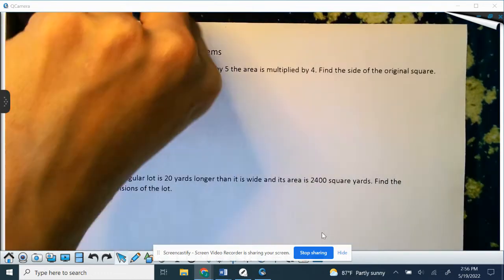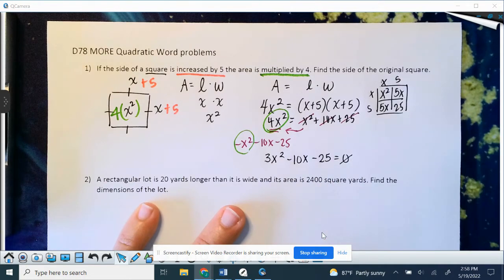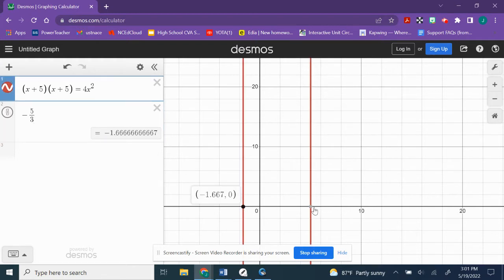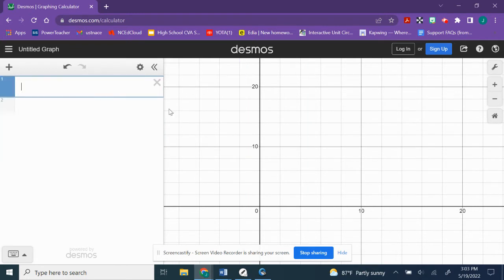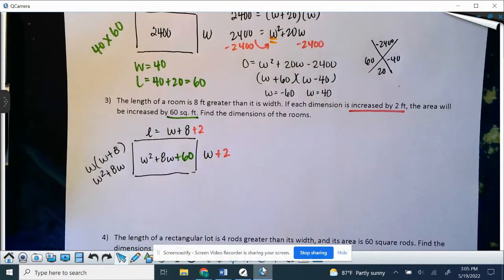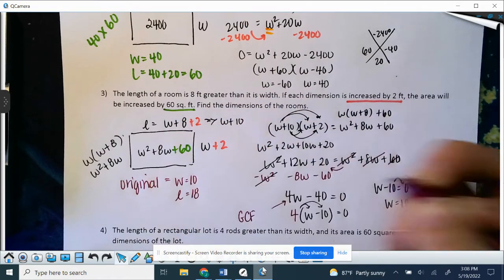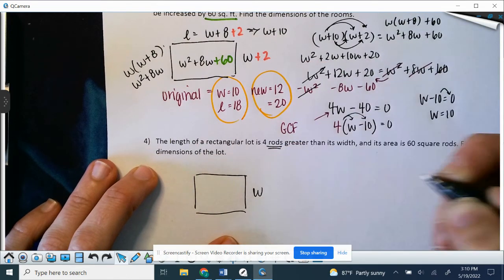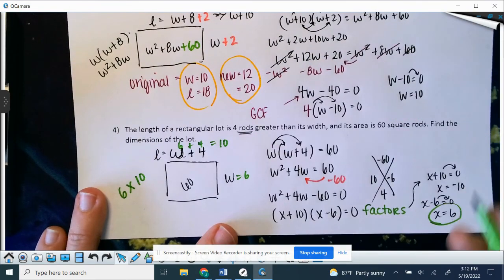D78 Rectangle Quadratic word problems with Desmos (4 problems)